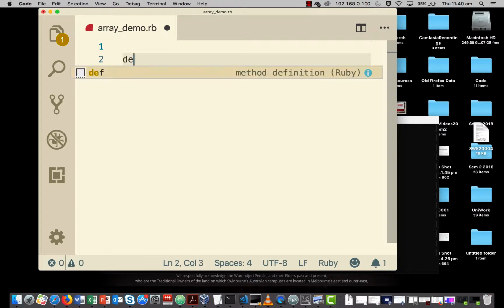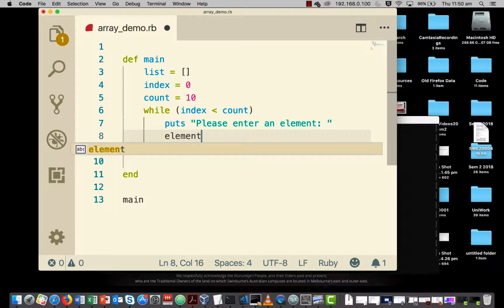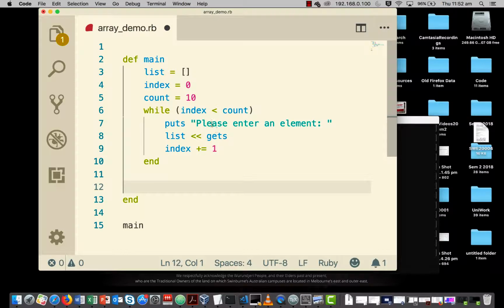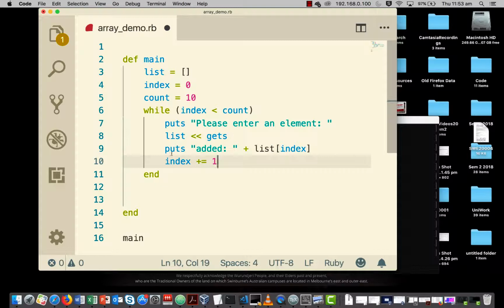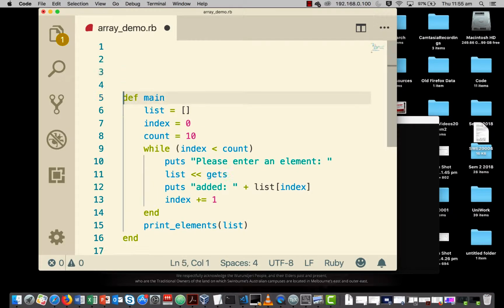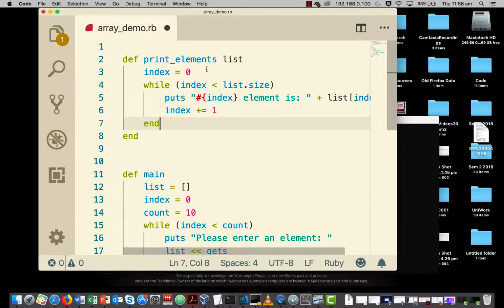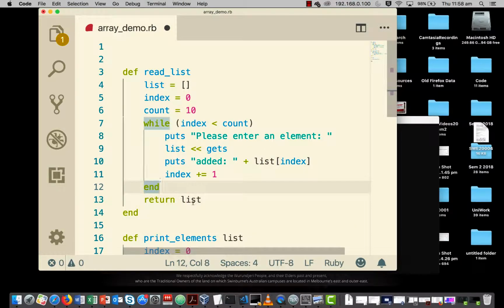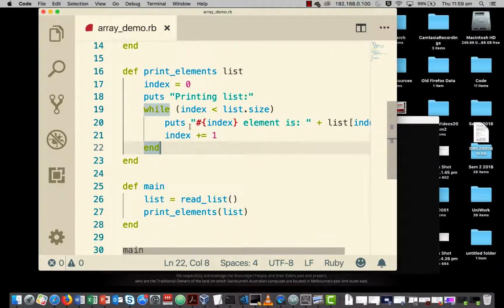Introduction to Ruby 5. Arrays, Loops and Decomposition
Using arrays in Ruby with loops as well as some simple functional decomposition.